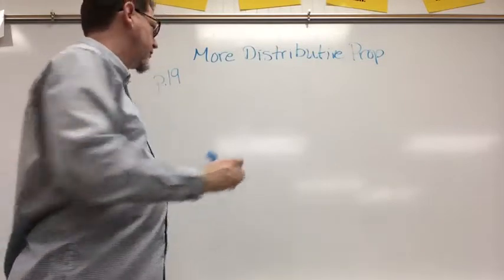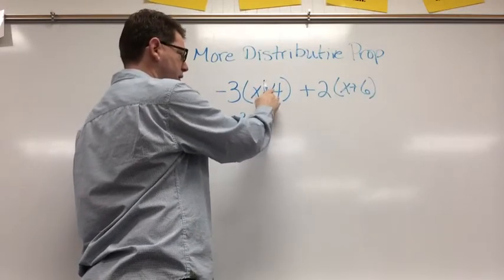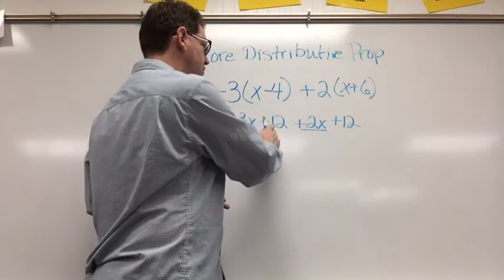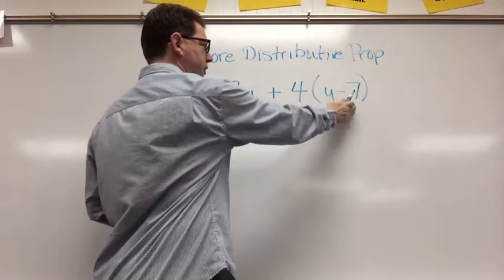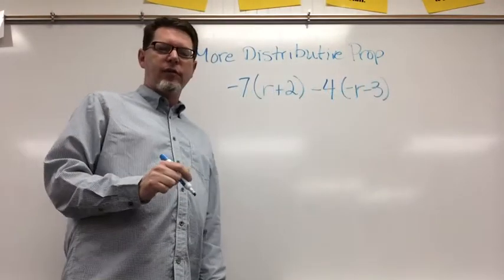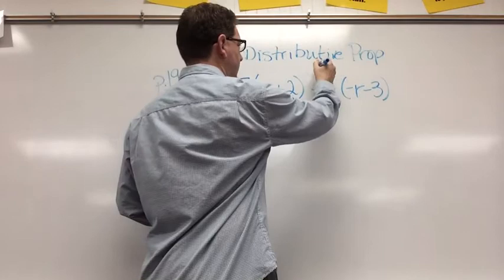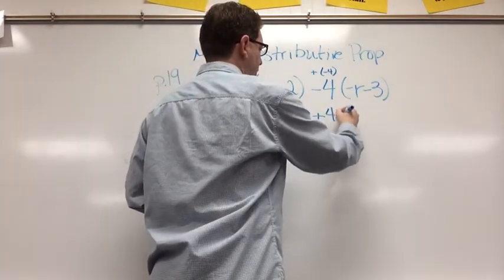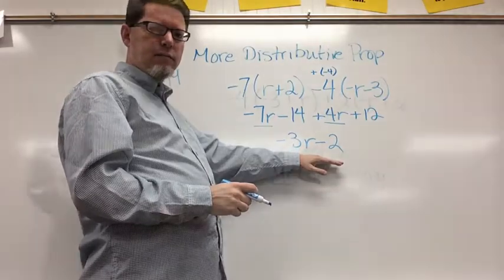More distributive property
Algebra 2.5 continued